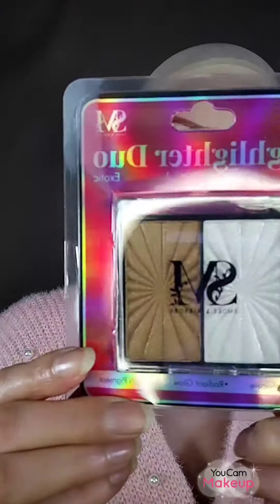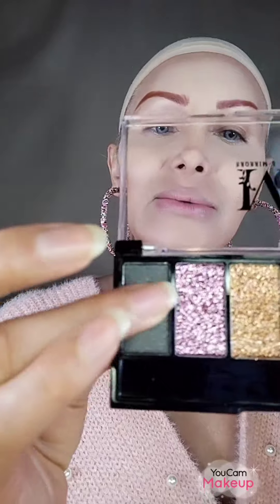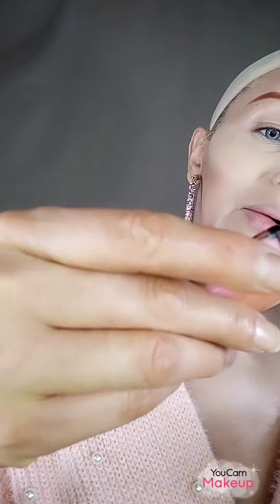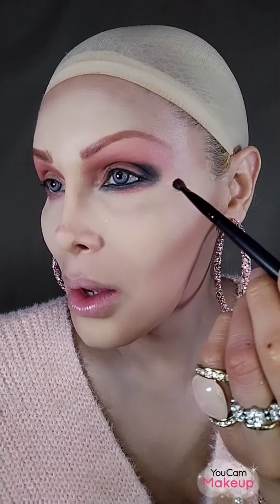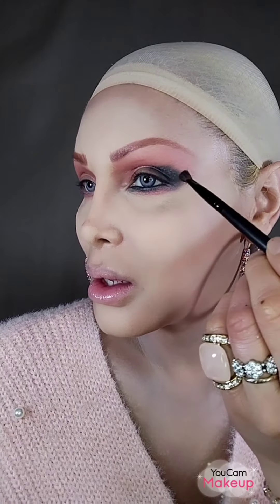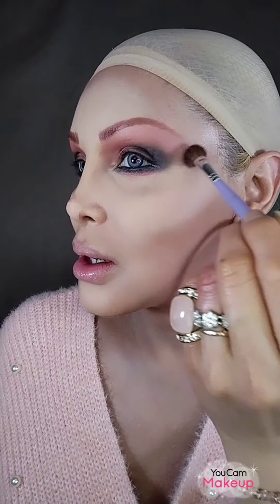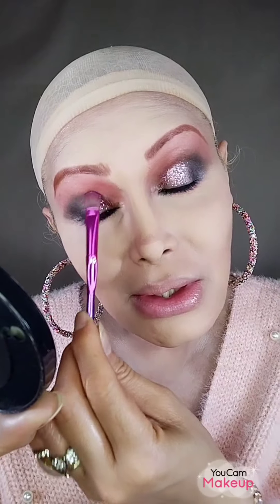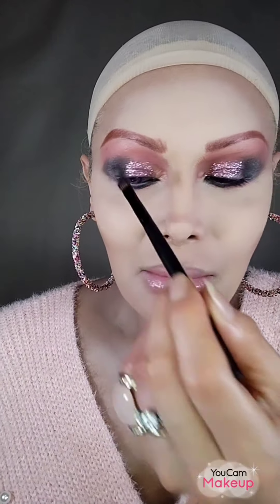Full Glam Using SMOKE AND MIRRORS Brand